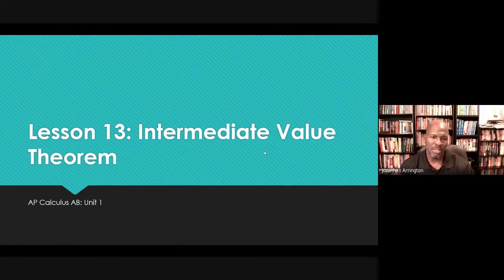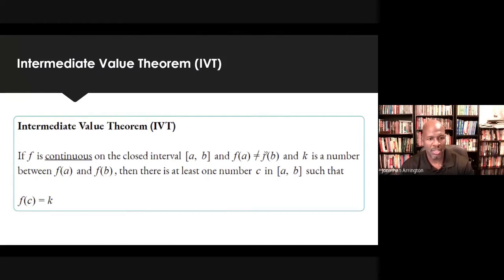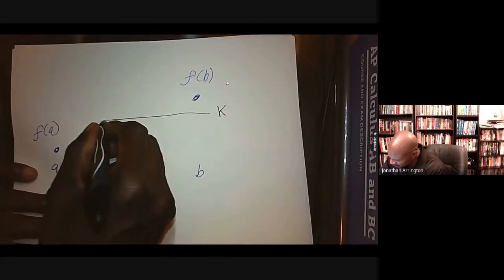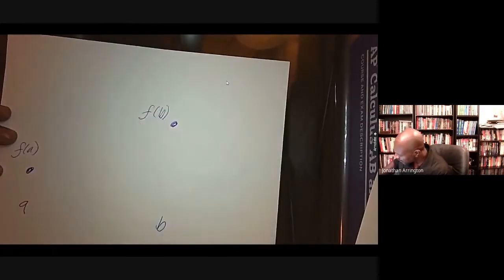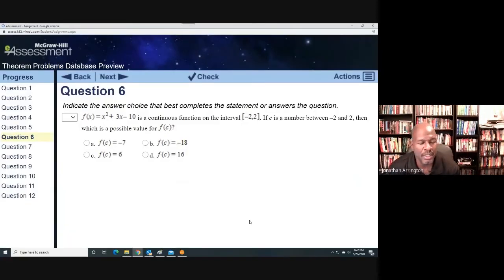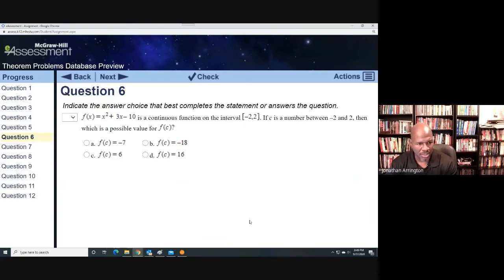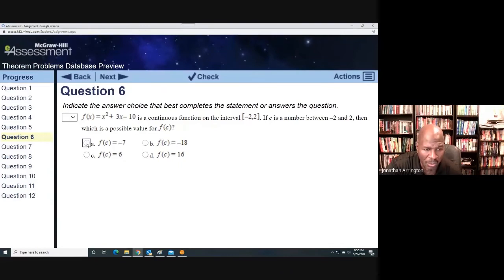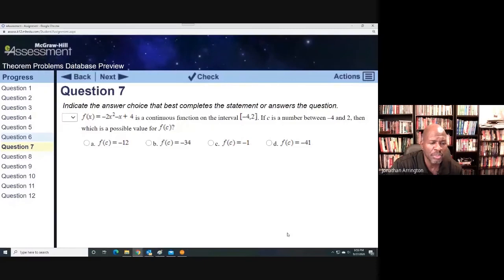Calculus Lesson 13: Intermediate Value Theorem